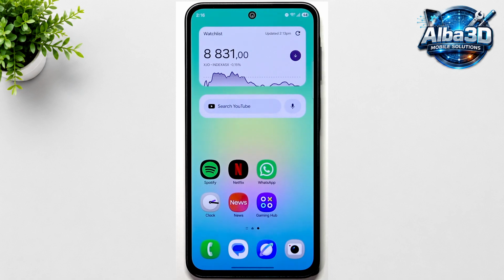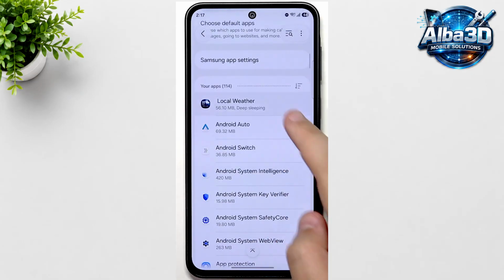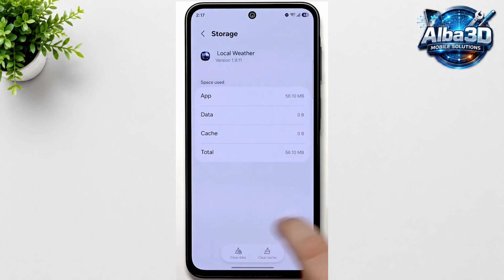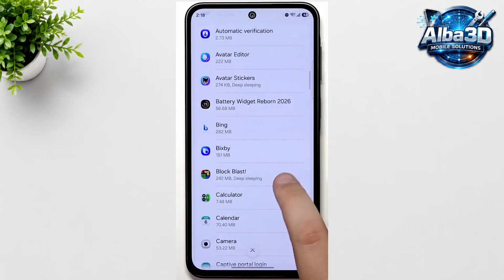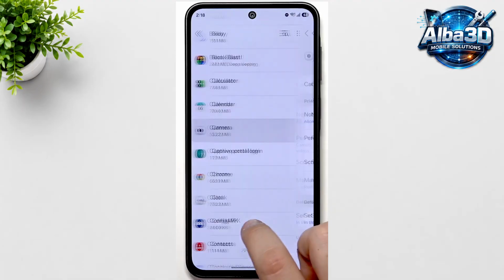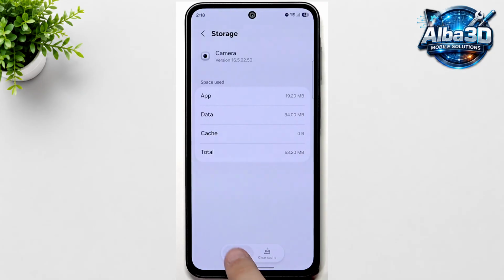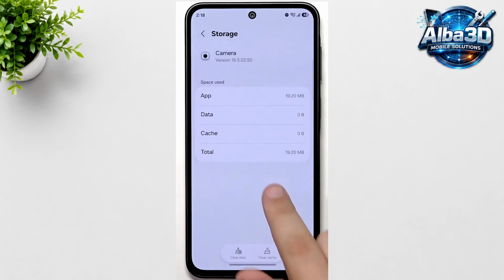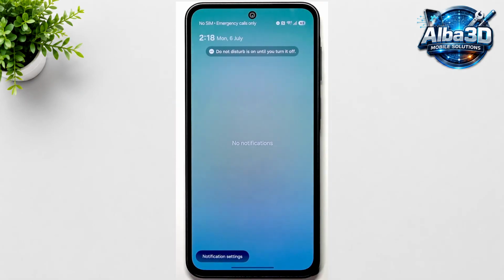SAMSUNG Galaxy A27 How to Fix Slow Performance Lag